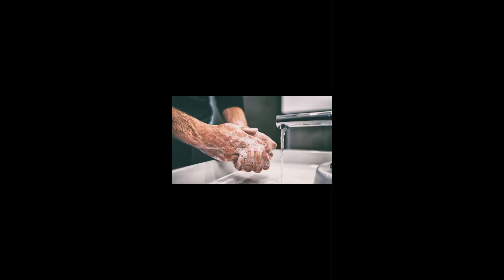What Bible Writers Got Right Before Science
Discover the wisdom of the ages with "The Voices of the Ancients Speak: What Bible Writers Got Right Before Science." This insightful exploration sheds light on the remarkable accuracy of biblical accounts that predate scientific discoveries. Gain a new appreciation for the knowledge and foresight of ancient writers, and unlock a deeper understanding of our world.